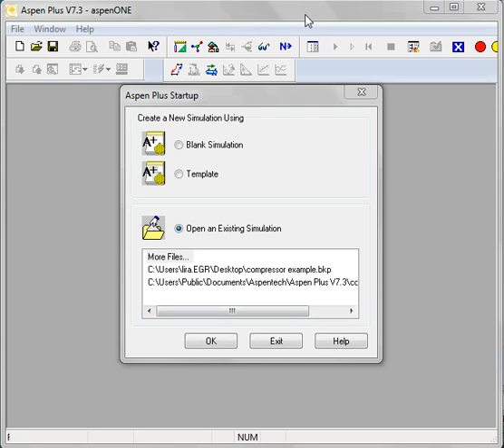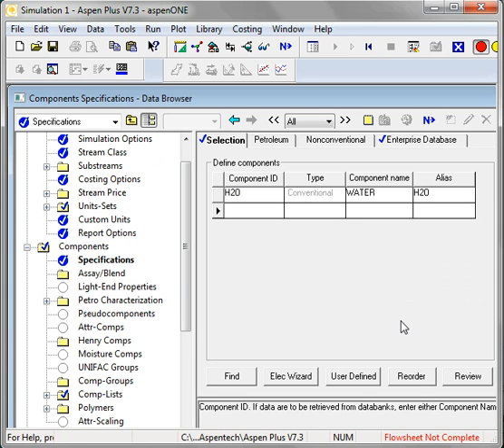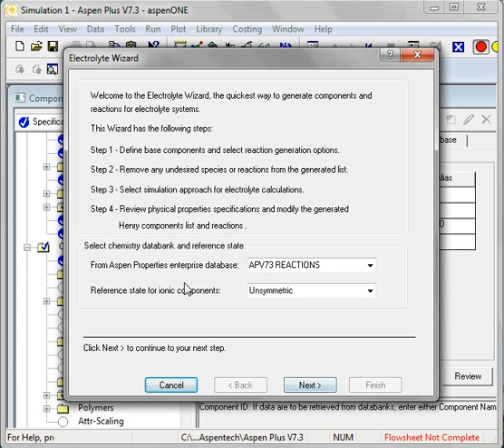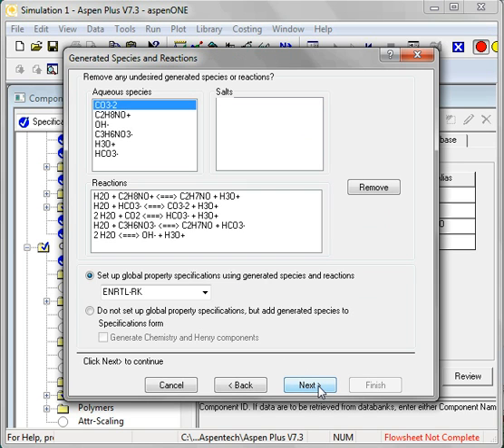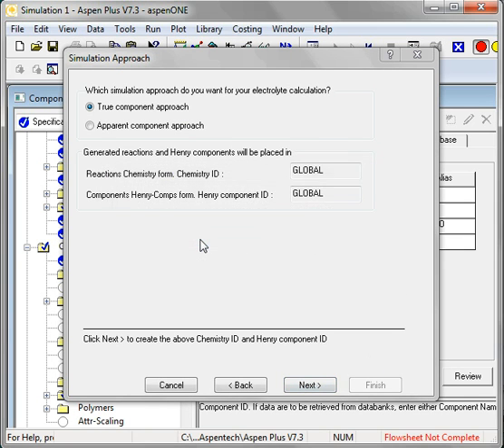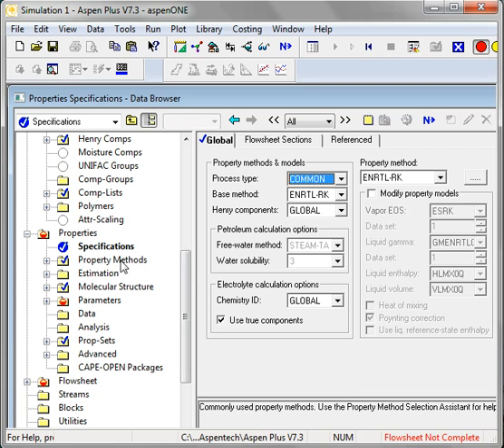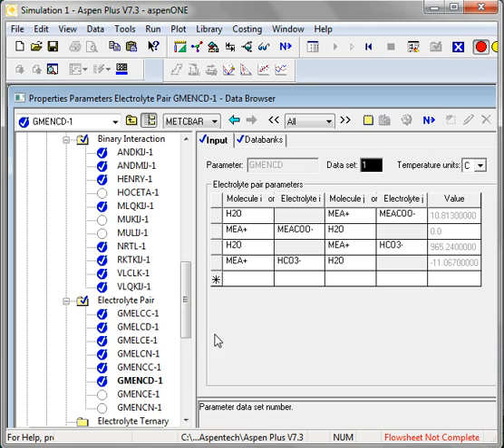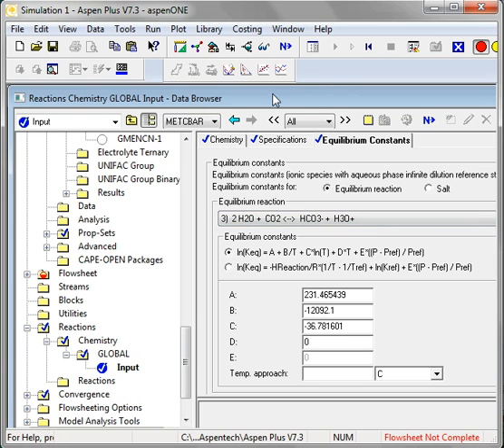Aspen - Configuring for Electrolytes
An overview of the steps for configuring electrolytes in Aspen Plus v7.3. The system water + monoethanolamine + CO2 is used as an example. This video shows only the overview and is not a detailed discussion of the thermodynamic models or an endorsement of MEA.